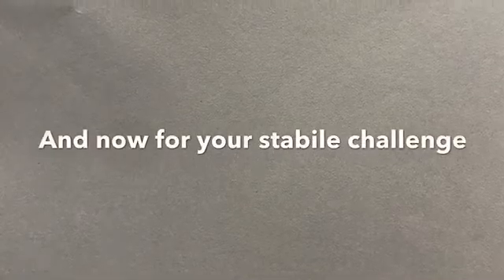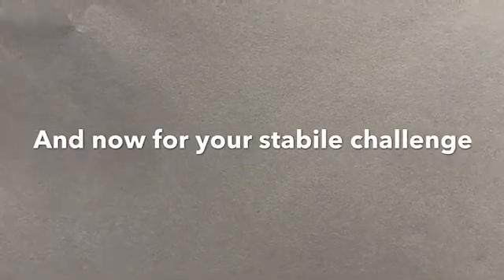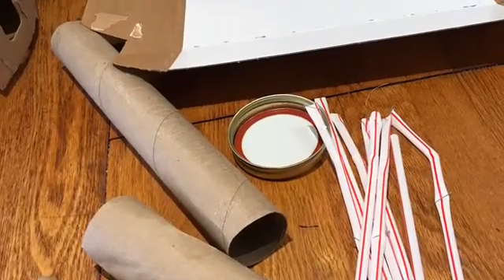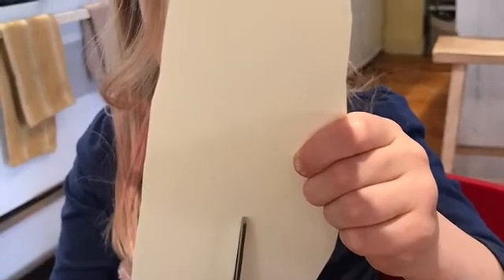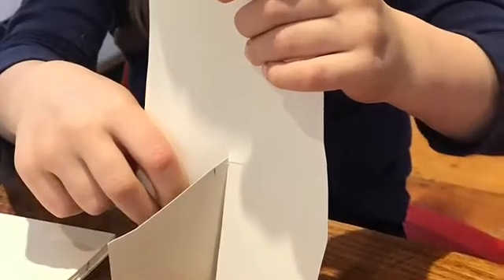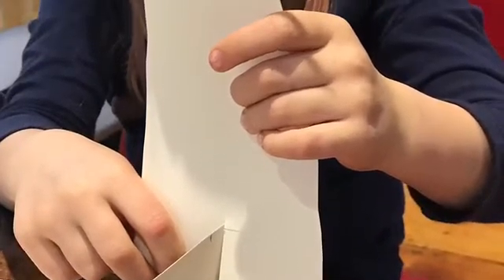Stabiles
In this second video of the Get Your Art On video series, Sparhawk Lower School Art teacher, Catherine Kulik, teaches us about stabiles and how to create one!